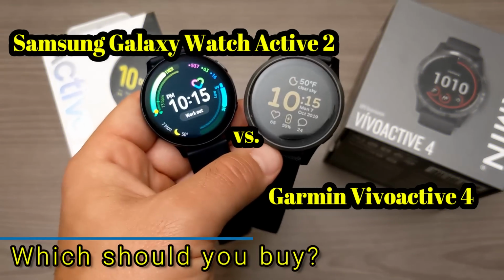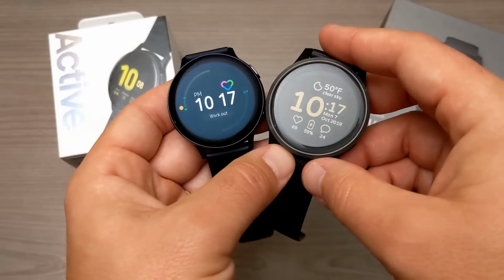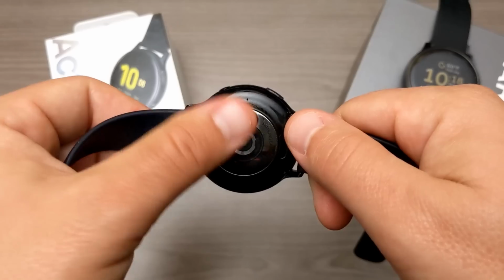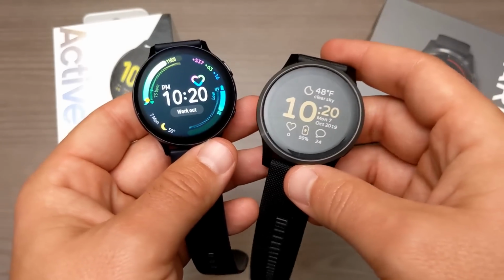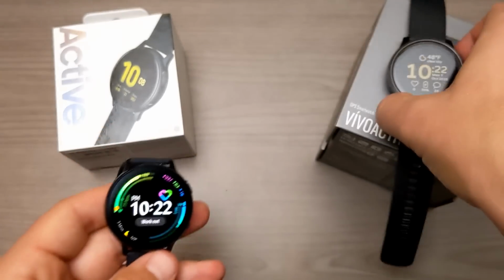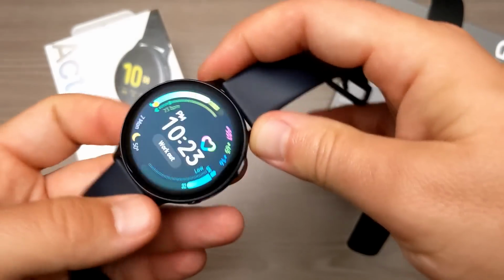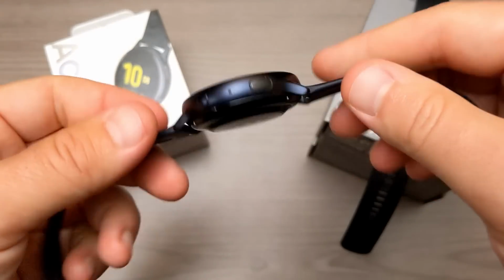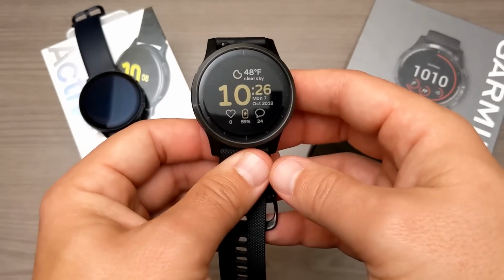Samsung Galaxy Watch Active 2 vs. Garmin Vivoactive 4 - Which GPS smartwatch is right for you?